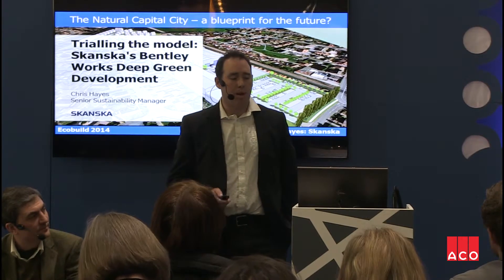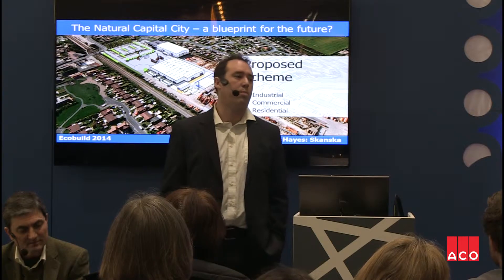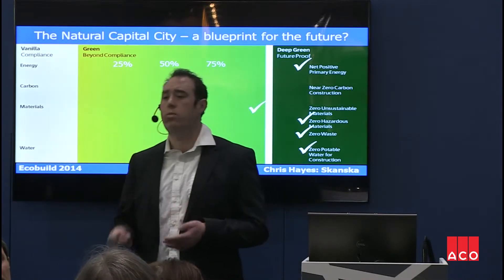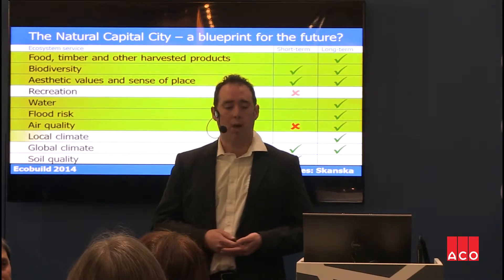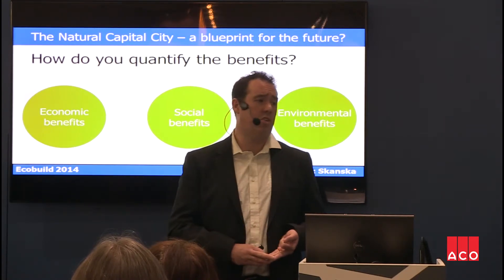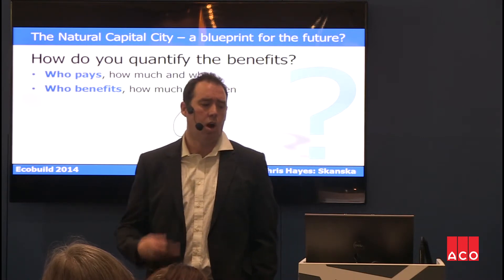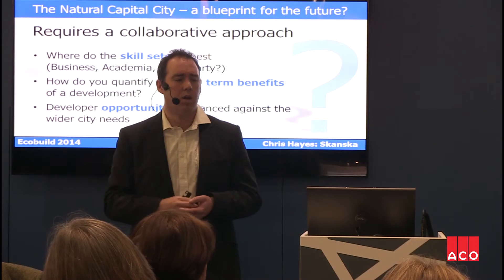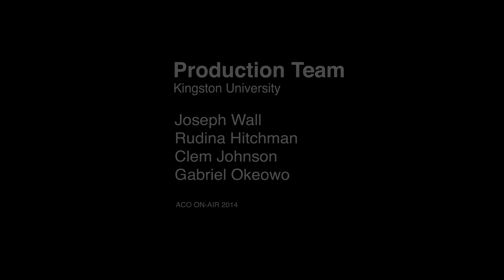Skanska's Bentley works' deep green development - Chris Hayes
Chris Hayes (Senior Sustainability Manager, Skanska) presents Skanska's approach to sustainability at the Bentley works project. Ecobuild 2014